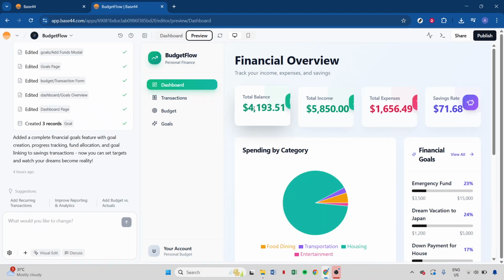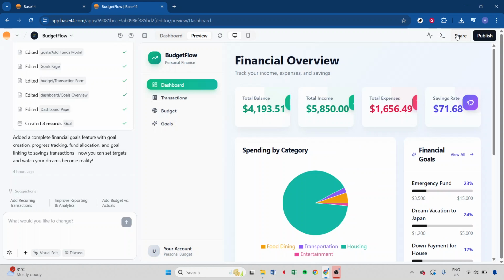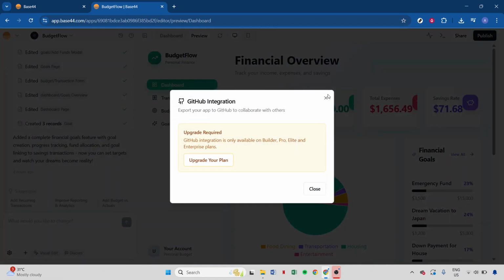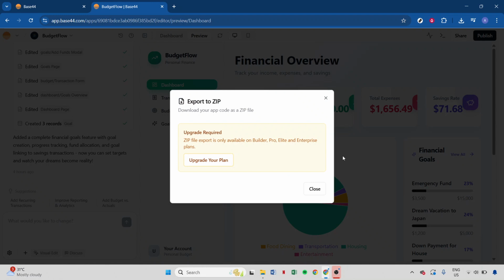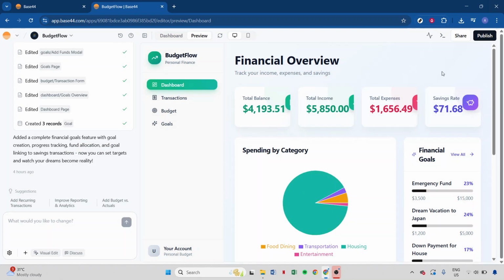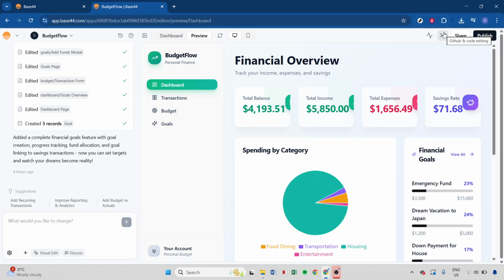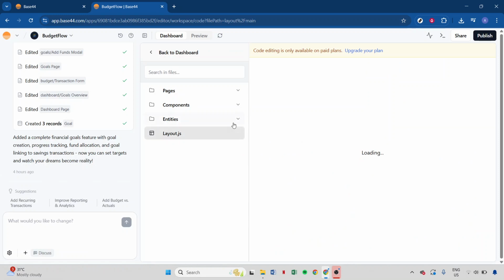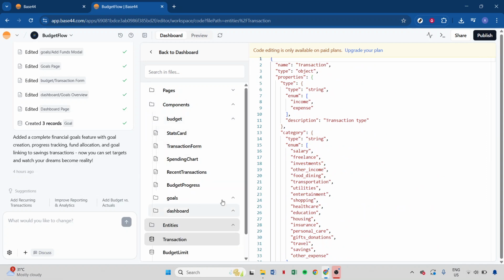How To Download Code Files From Base44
Need to access your project’s code? 💻 In this step-by-step tutorial, we’ll show you how to download code files from Base44 quickly and safely. Whether you’re backing up your work, editing offline, or sharing your code, this guide makes the process simple.

🔑 In this video, you’ll learn:

How to locate and access your project files in Base44

Step-by-step instructions to download code files

Tips for organizing and managing downloaded files

Best practices to ensure your code remains secure

💡 Pro Tip: Always keep a backup of your code files before making major changes or downloads to prevent accidental loss.